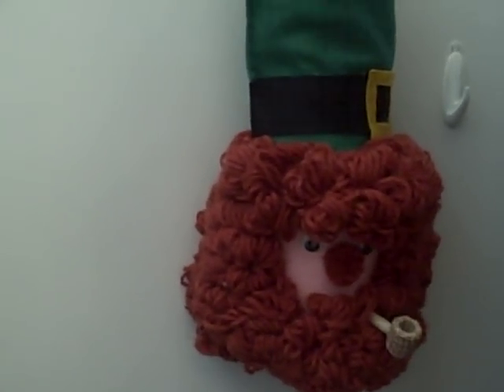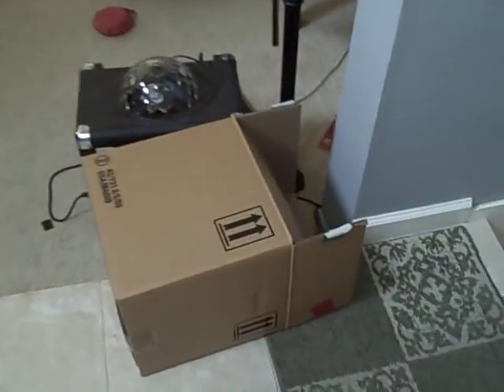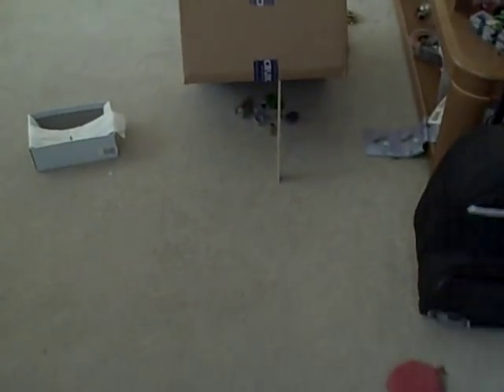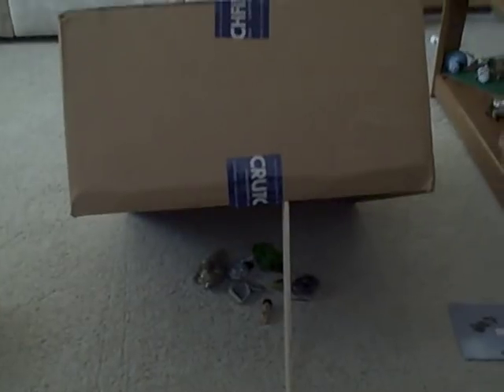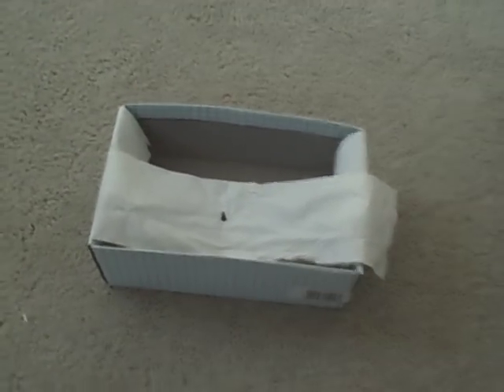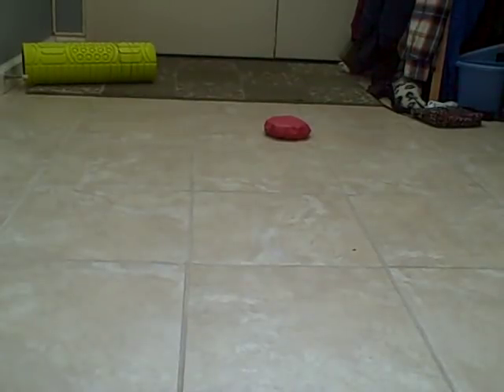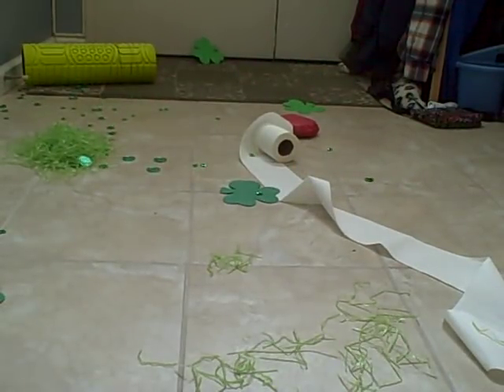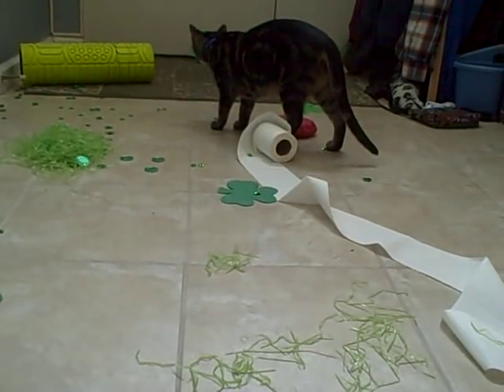Leprechaun caught on video - again!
The leprechauns strike again at our house!  Are they riding the cat?!
We had even more mischief the next year - is that a new zombie girlfriend?!